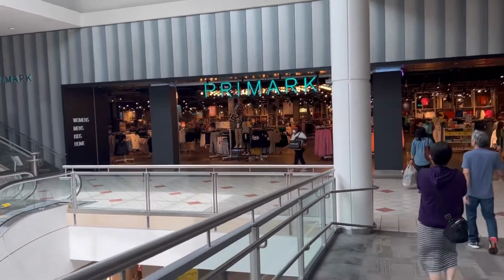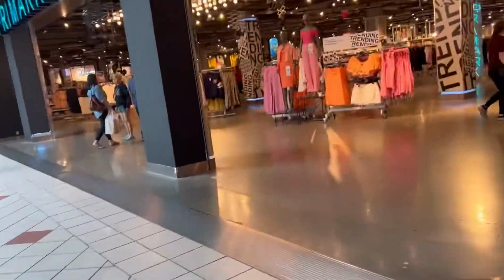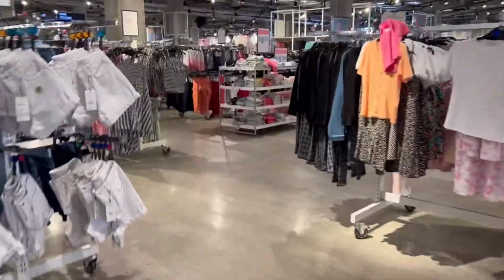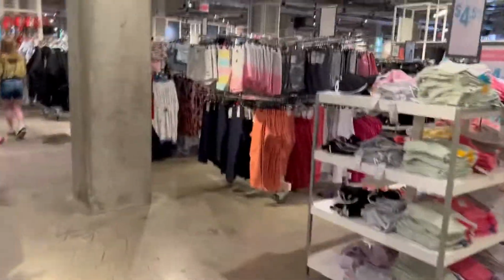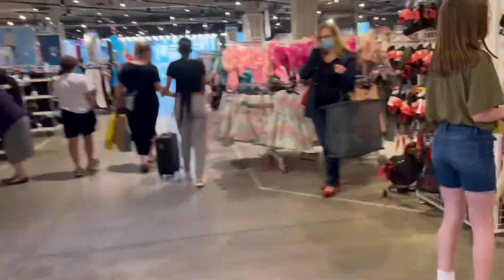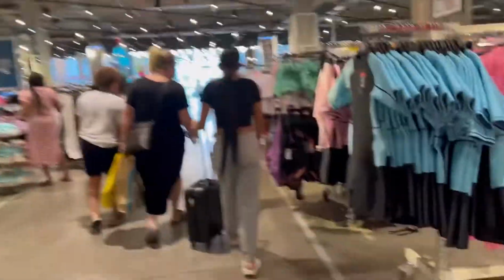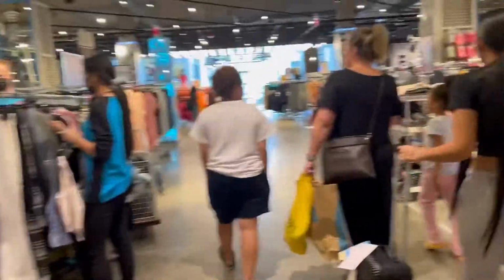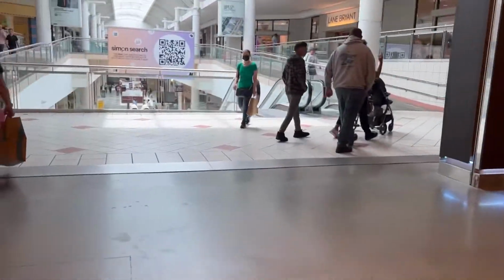Primemark Store Tour South Shore Plaza Braintree MA.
Former Sears